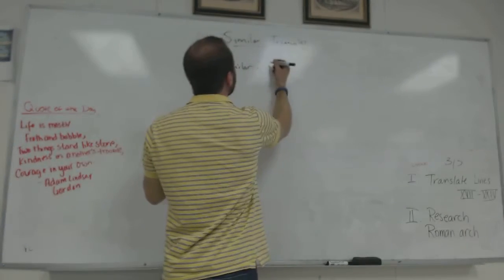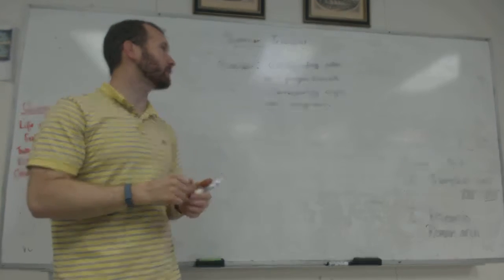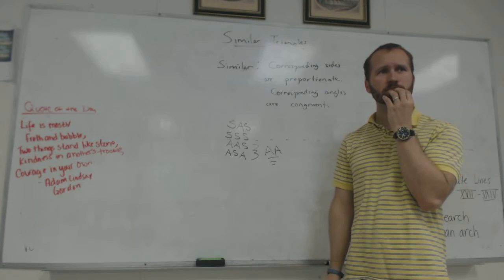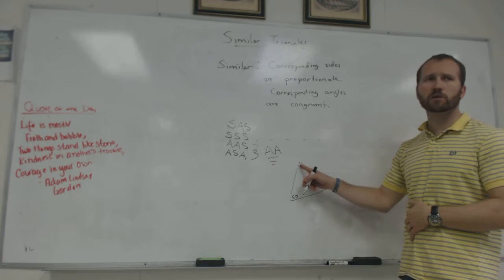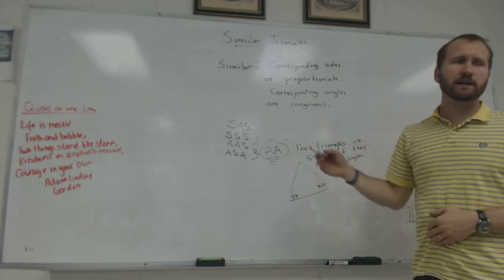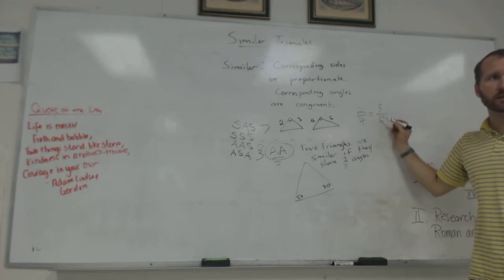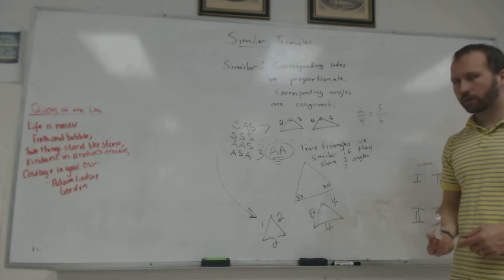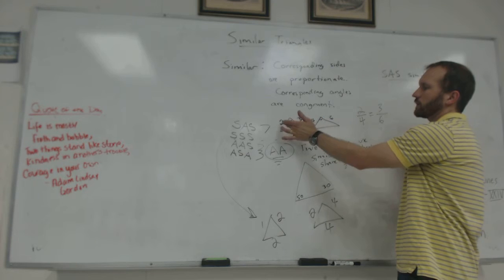3 2 Nate Similar Triangles